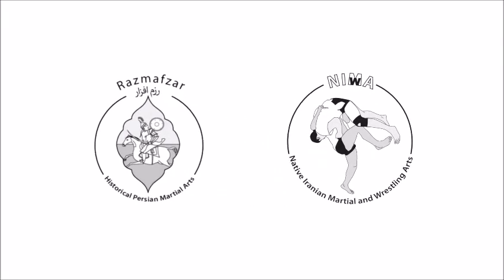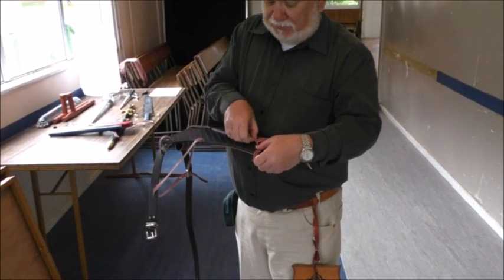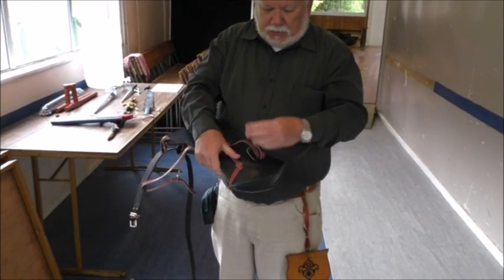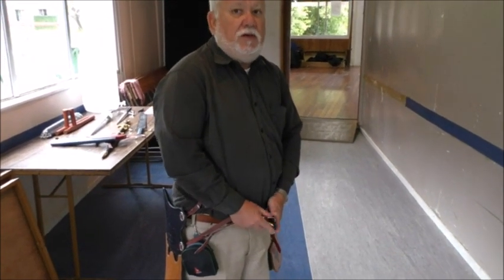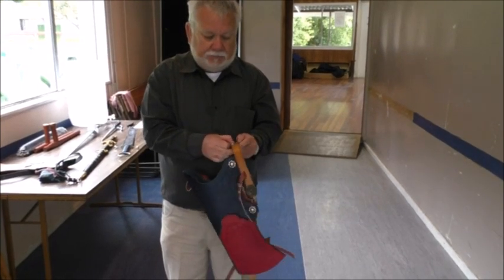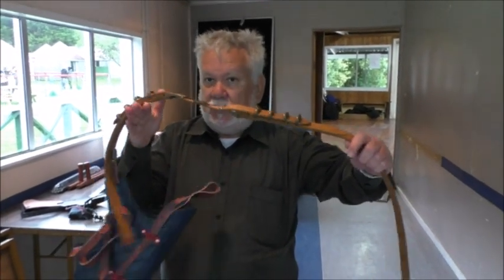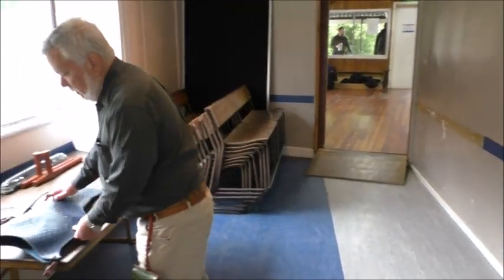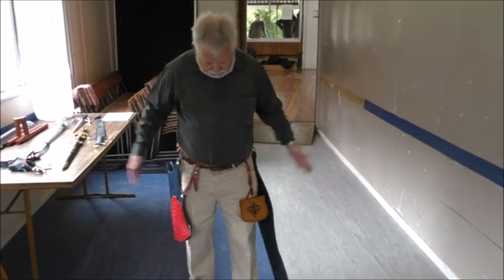Mounting and adjusting a Persian or Turkish quiver on a belt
This video shows how to mount a Persian or Turkish quiver on a belt and how to adjust the balance strap on the inside face. Each quiver has a slightly different type of mounting on its inside face (the one against the body. One has its balance strap passing through pairs of slits in the body of the quiver, while the other uses applied straps. These methods are based on a quiver in Karlsruhe and one in Kessel.
For the purpose of adjustment the strap ends are left loose, but in practice they would have been shortened and tied off more neatly when the appropriate angle was found. The reason the balance strap was not attached to a slot in the belt is because it made it easier to adjust the angle of the quiver between the walking and riding modes. These balance straps were common from the early sixteenth century when shorter quivers became popular and were used from Turkey in the west to Korea in the east. They have been found on quivers from Transylvania, Moscow, the Crimean Tatars, Turkey, Iran, Tibet, India, Mongolia, China, Manchuria, and Korea. The fittings vary from place to place. The Manchu (Qing Dynasty Chinese) ones have a fixed position balance strap, possibly because of the relative shortness of the quiver compared to the large arrows.

Video details.
Presenter: Bede Dwyer
Camera: Selwyn McCallum